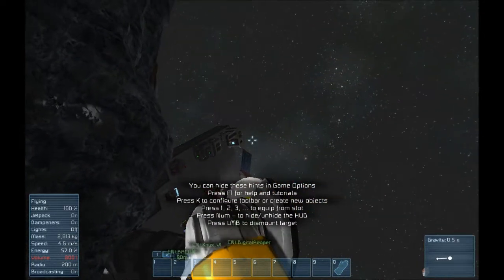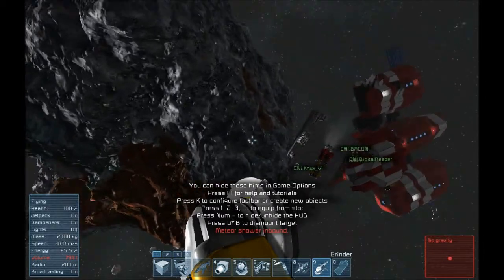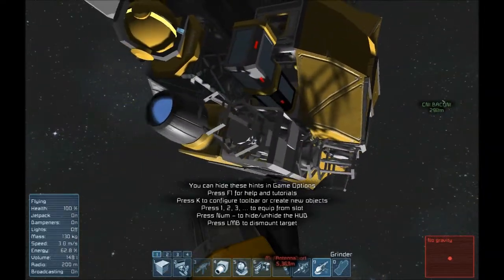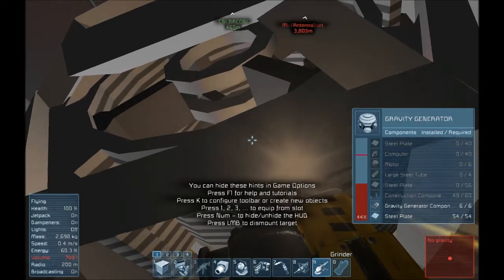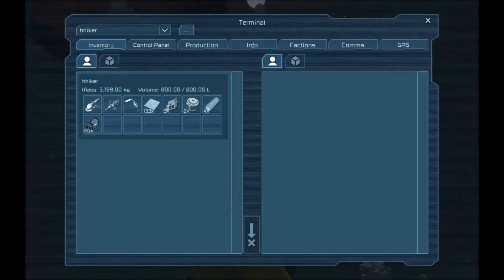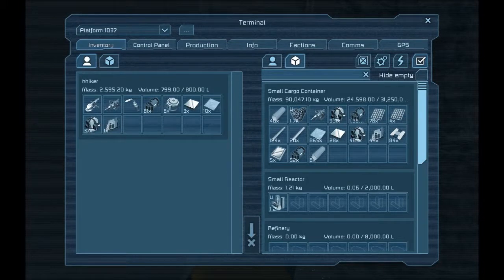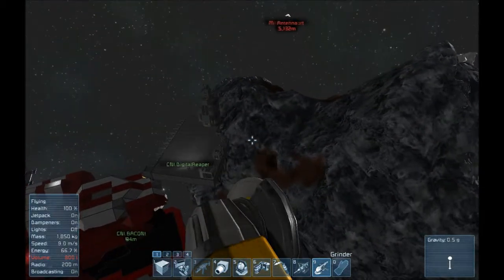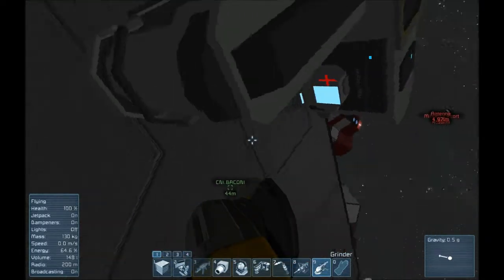ChaosNova co-op: Space Engineers (4).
I take repeated salvage trips to dismantle the shuttle of an unfortunate adventurer who ventured to our server. In the process I gain a better ability to navigate our little space corner, and a buttload of thruster components.

With Knux_V1 & DigitalReaper.